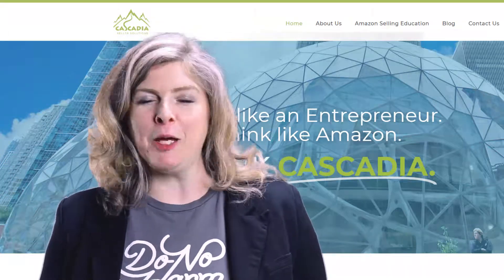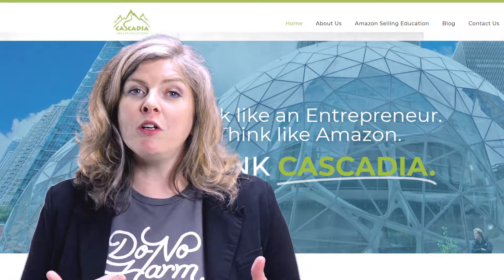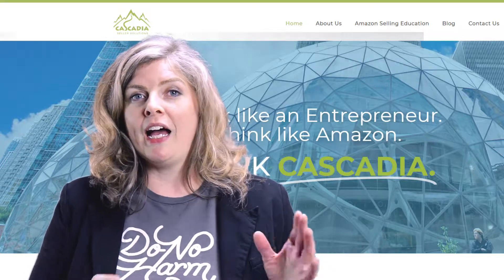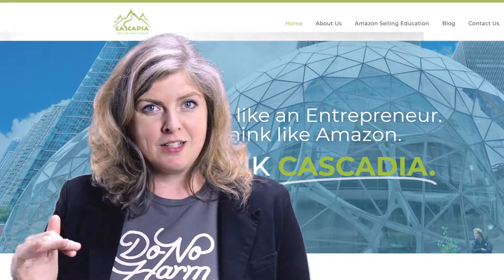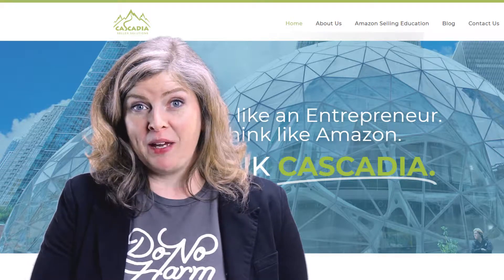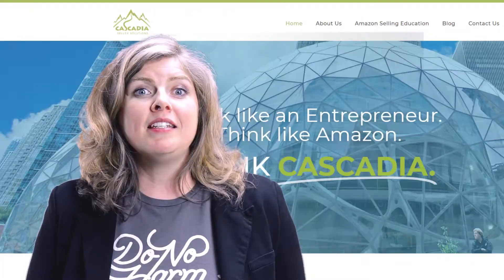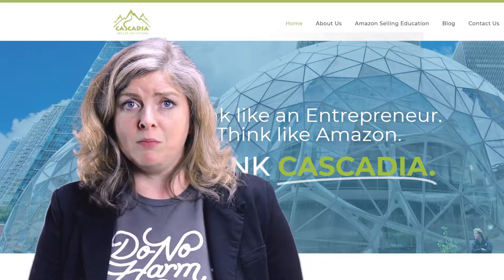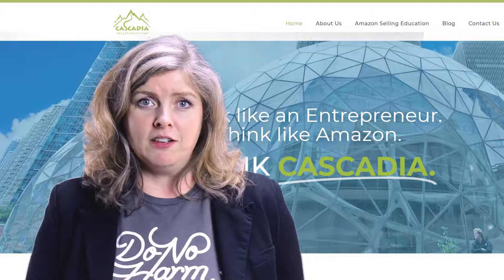The Key to Success on Amazon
From the founder of Cascadia Seller Solutions - what does it take to be successful on Amazon?